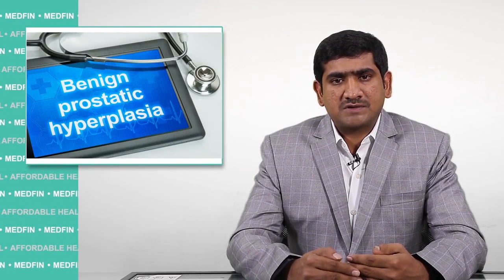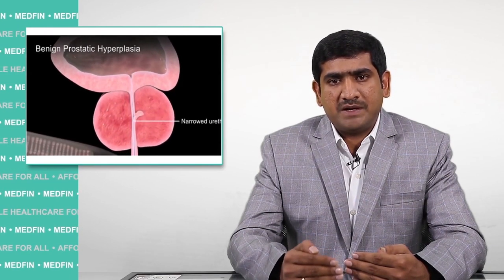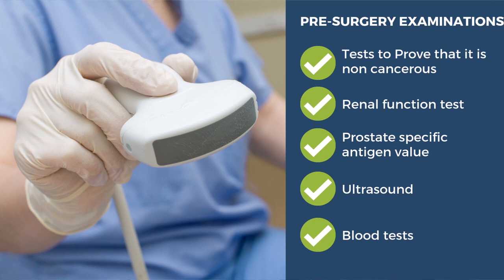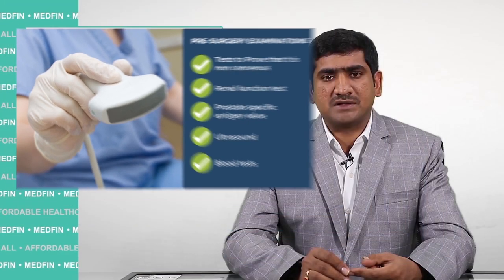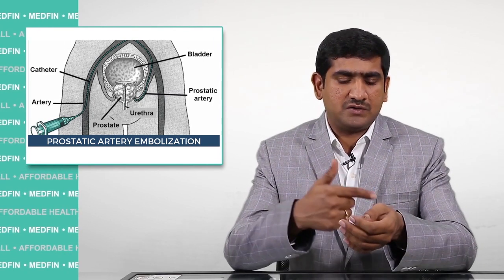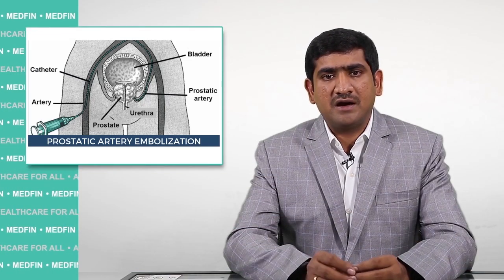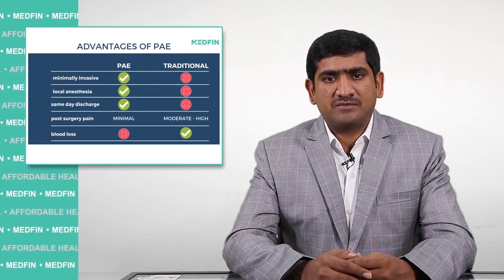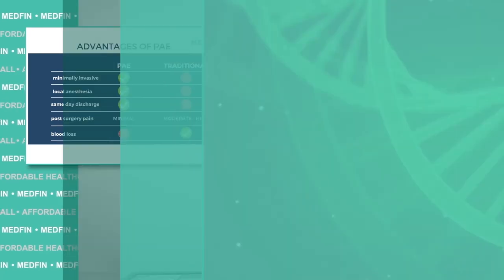Prostatic Artery Embolization Procedure for BPH Enlarged Prostate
Chapters
00:00 About BPH
00:27 Diagnosis of BPH
01:19 Pre surgery
02:12 Prostate Artery Embolization
02:48 Advantages of PAE
03:19 Post procedure care

About the Surgery
Prostatic artery embolization (PAE) is a minimally invasive treatment that helps improve lower urinary tract symptoms caused by Benign Prostatic Hyperplasia (BPH).
BPH is a noncancerous enlargement of the prostate gland and is the most common benign tumour found in men above 50 years.
The PAE procedure is performed by using X-rays and other advanced imaging to see inside the body and treat conditions without surgery.

Symptoms
Urinary incontinence, which can range from some leaking to complete loss of bladder control?-Irritative voiding symptoms
Increased urinary frequency,
Urgency, and pain upon urination
Sleep disorders
Stress and irritation
Fatigue and weakness.
UTI
Bladder stones and blood in the urine

PAE procedure
A Foley catheter (a thin, hollow tube held in place with a balloon at the end) will be inserted into your urethra and positioned in your bladder to provide a reference point for the surrounding anatomy.
PAE is performed through a small catheter inserted by your interventional radiologist into the artery in your wrist or groin. The interventional radiologist will then guide the catheter into the vessels that supply blood to your prostate.
An arteriogram (an X-ray in which dye is injected into the blood vessels) is done to map the blood vessels feeding your prostate.
Tiny round microspheres (particles) are injected through the catheter and into the blood vessels that feed your prostate to reduce its blood supply.
The interventional radiologist will move the catheter in order to treat the other side of your prostate, repeating the steps above.
Following this procedure the prostate will begin to shrink, relieving and improving symptoms usually within days of the procedure.

About Medfin:
Enlarged prostate, also known as benign prostatic hyperplasia (BPH), is a common condition among men over the age of 50. This condition occurs when the prostate gland, which surrounds the urethra, grows larger and presses against the urethra, causing urinary problems.

Medfin offers the latest and most advanced surgical procedures and treatments for enlarged prostate. Our team of experienced surgeons specializes in minimally invasive techniques that result in faster recovery times and a reduced risk of complications.

Our surgical procedures include prostatectomy, robot-assisted prostatectomy, laser surgery, transurethral resection of the prostate (TURP), and prostatic artery embolization (PAE).

Prostatectomy is a traditional surgical procedure that involves removing the prostate gland, while robot-assisted prostatectomy is a minimally invasive technique that uses robotic technology to perform the surgery with greater precision.

Laser surgery is another minimally invasive procedure that uses a laser to remove excess tissue from the prostate gland.

TURP is a procedure that involves removing the inner portion of the prostate gland through the urethra, and PAE is a minimally invasive procedure that uses tiny beads to block the blood supply to the prostate, causing it to shrink.

At Medfin, our team of experts will work closely with you to determine the best treatment option for your specific condition.

We strive to provide the highest quality care and the latest surgical procedures to help you achieve optimal health and wellness.